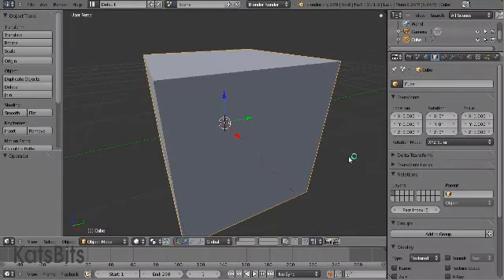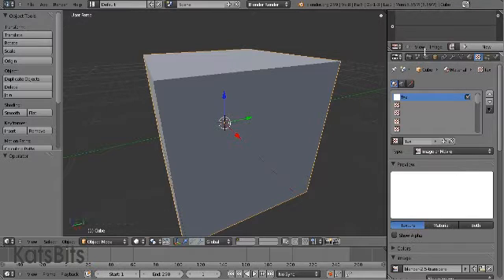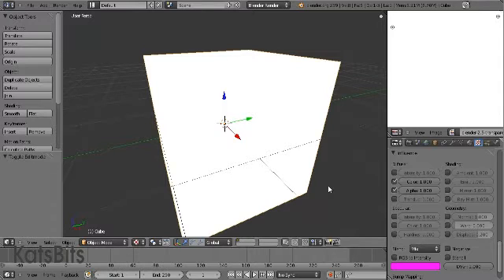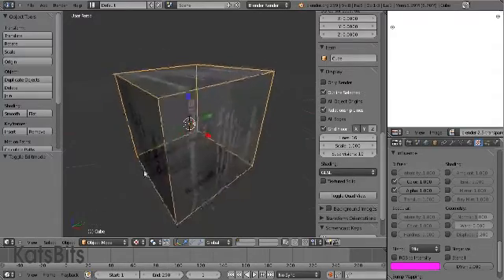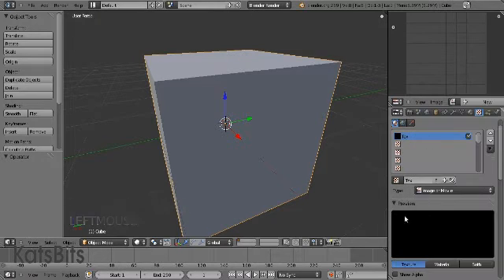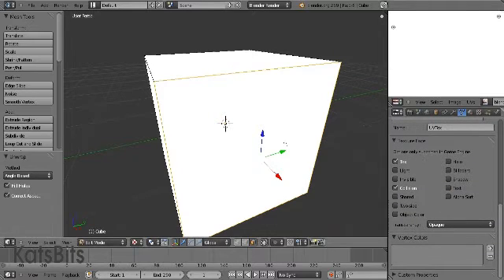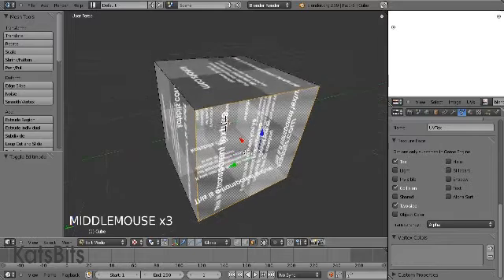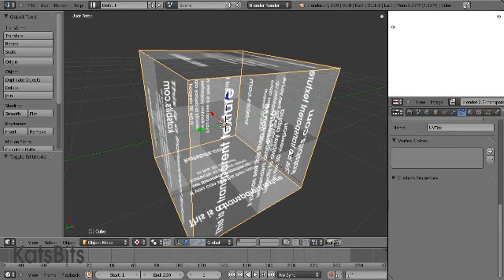3DView transparency in Blender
HD available (see link above)